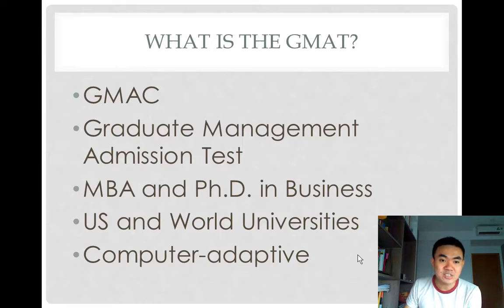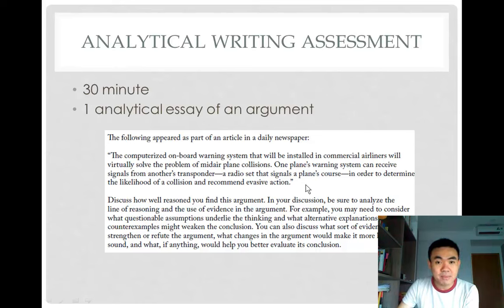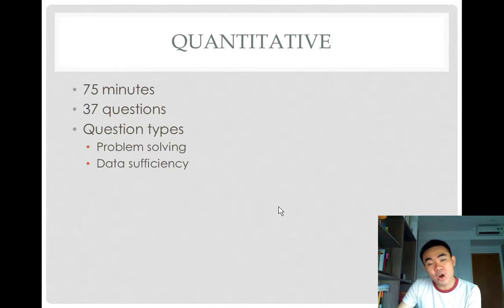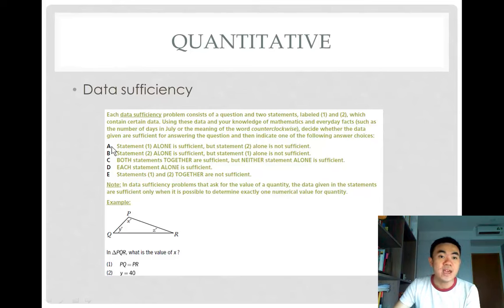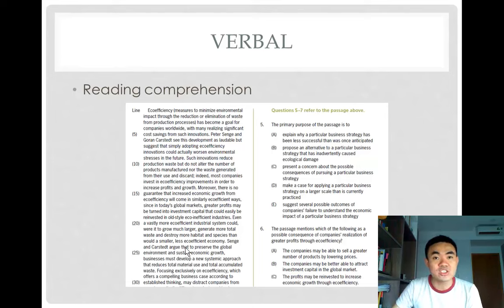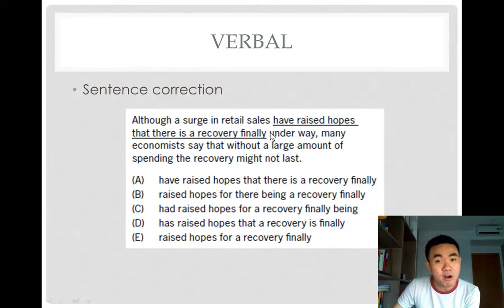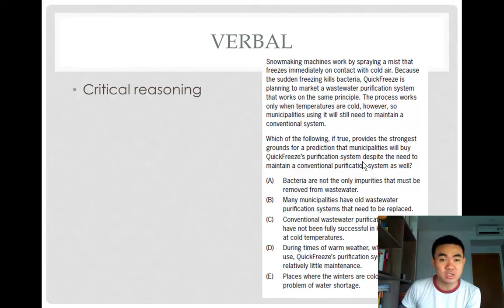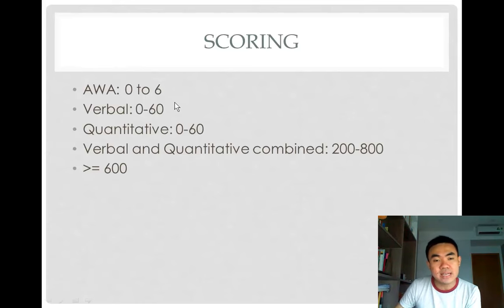[Hung Pham EDU] Overview of the GMAT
Brief overview of the GMAT including its components, format, and scores. Vietnamese version coming soon.